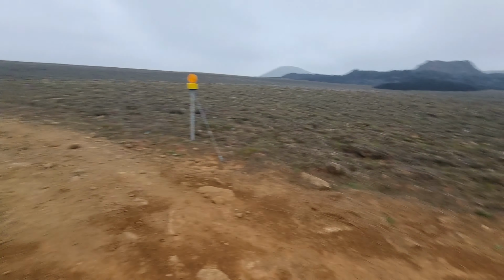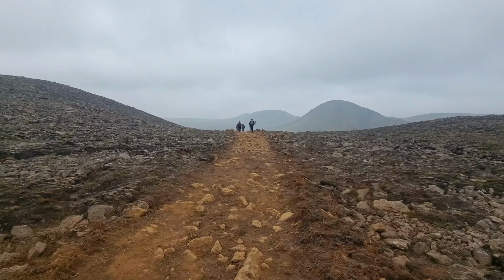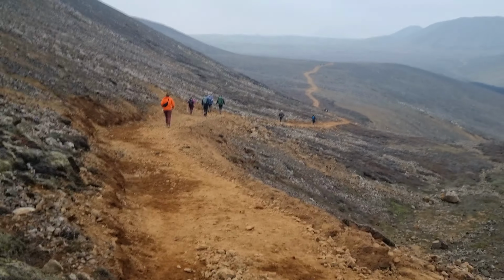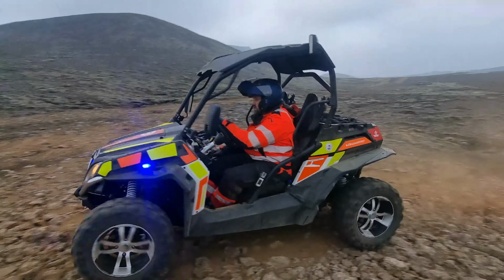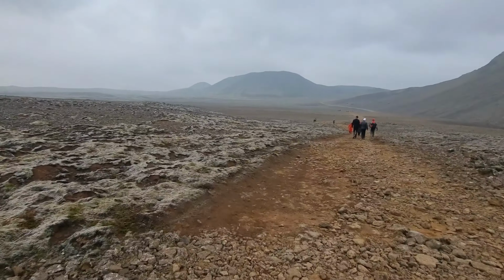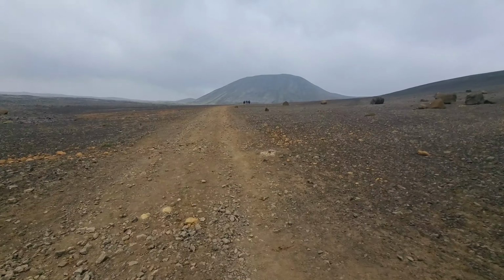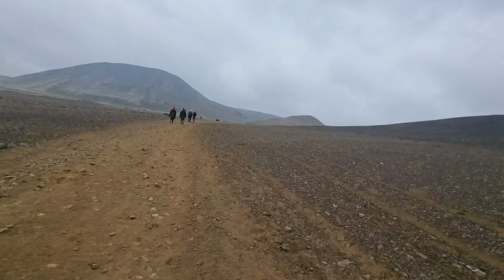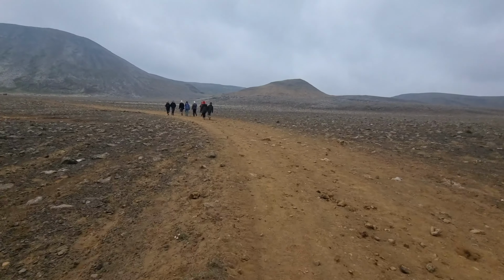Brand new trail to Litlihrutur from trail A end. How we accessed volcano from west. Tough! 🌋 21.07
New pathway to the eruption site from the west. Volcanic eruption at Litlihrutur Mountain, Reykjanes peninsula, Iceland 2023. Fagradalsfjall Volcanic System. Filmed during the 4rth volcano expedition, July 22, 2023